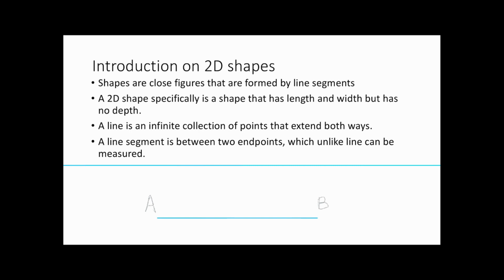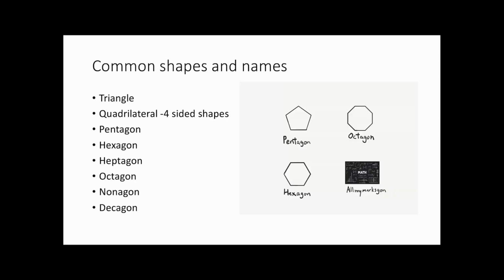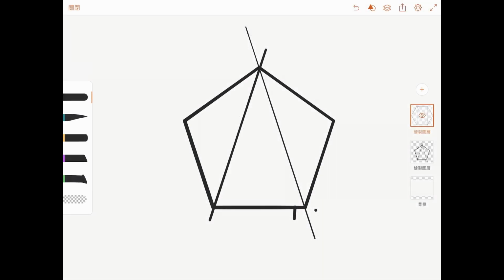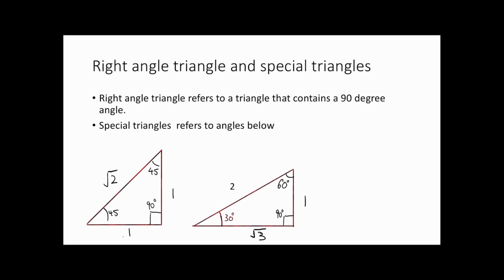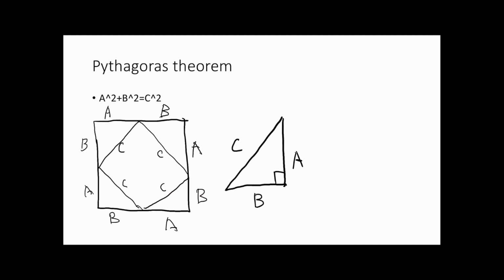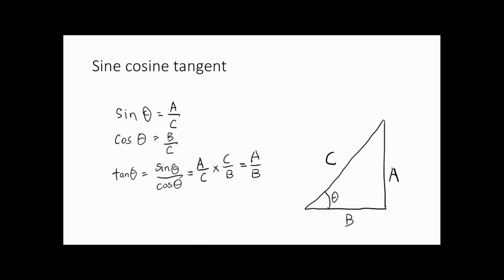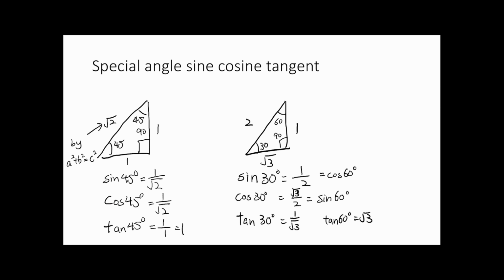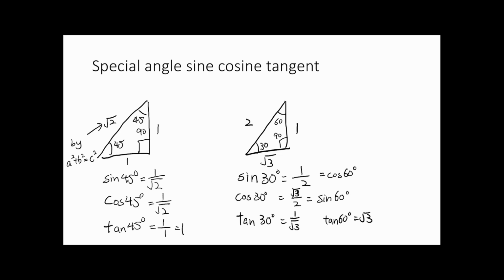Maths: Geometry and Shapes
In this video, we will be looking at the basics of geometry and shapes, concepts that will be taught in junior forms.